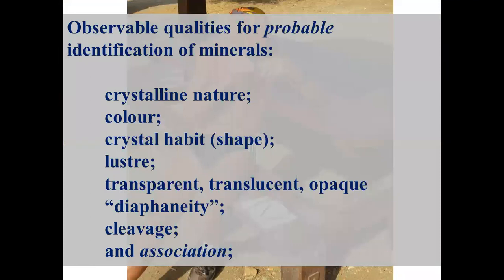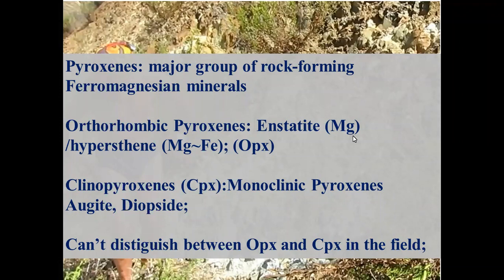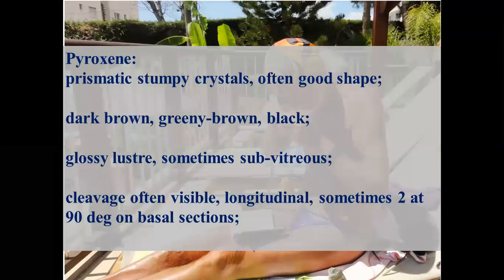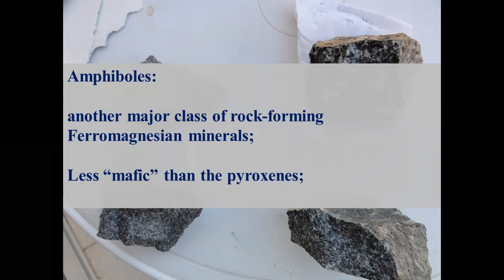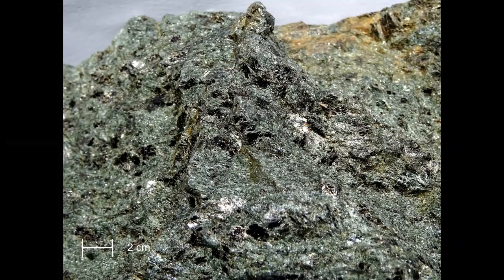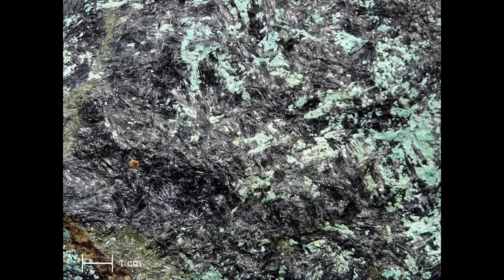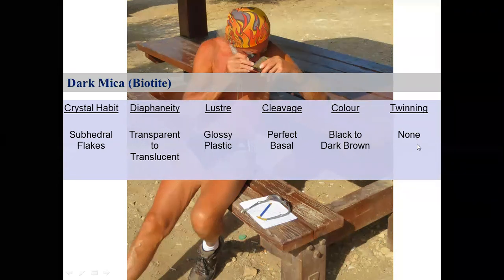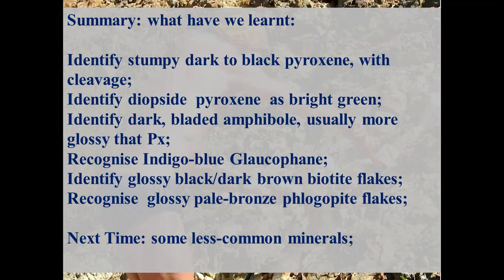Identification of Rock-Forming Minerals in Hand Specimen - Session 3 - Dark-coloured minerals